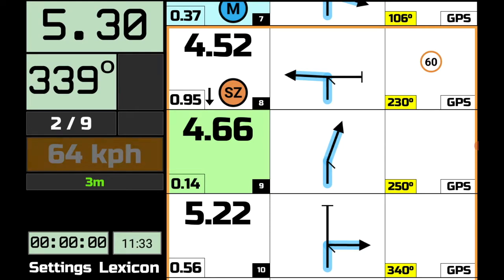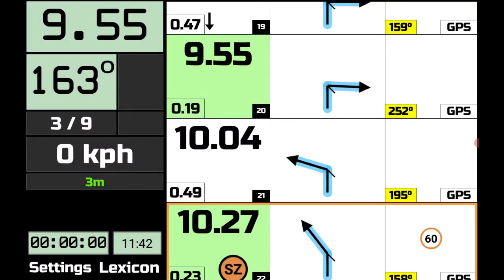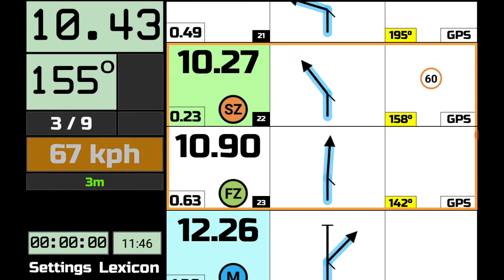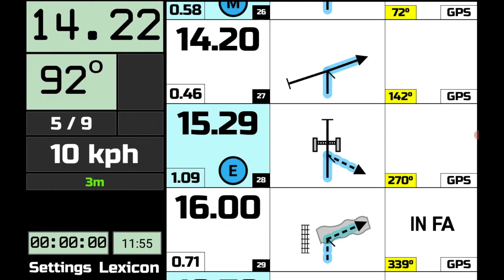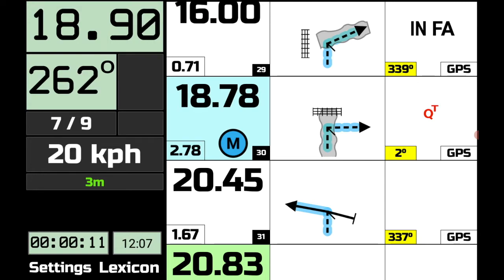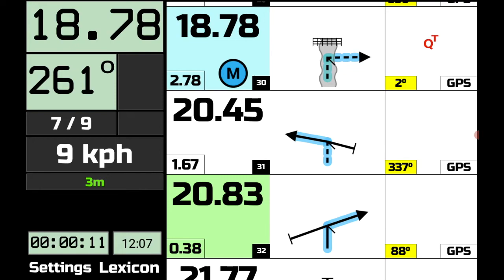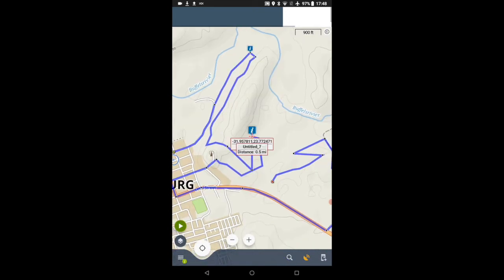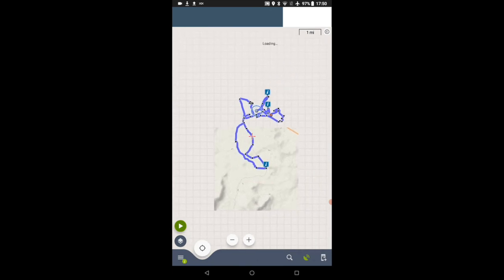Rally Tablet tutorial - Terra Pirata roadbook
A run through of what you can expect when running the Terra Pirata app on our Rally Tablet digital roadbook.